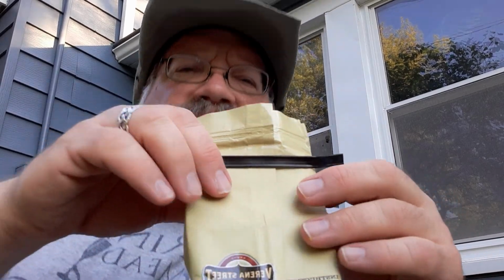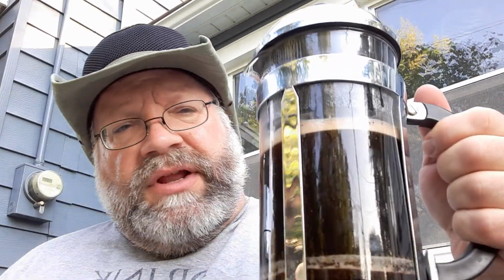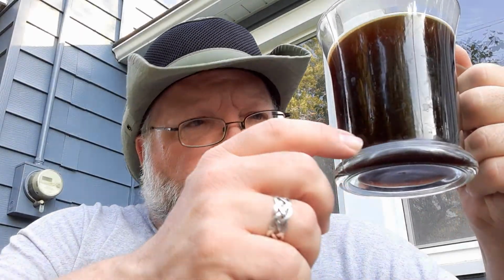Verena Street Coffee Crop Circles review